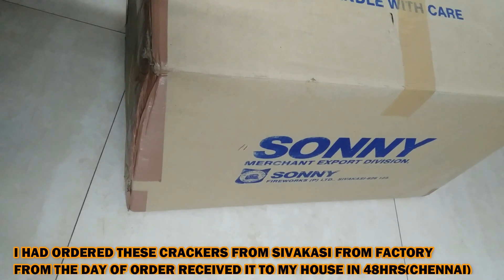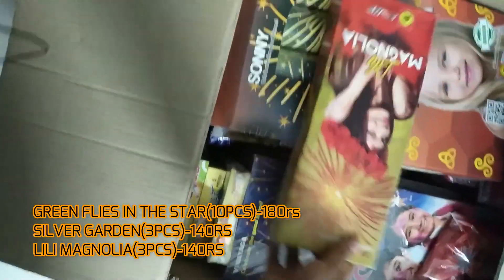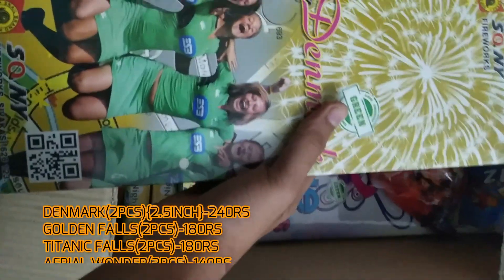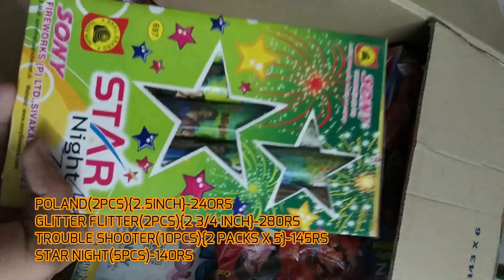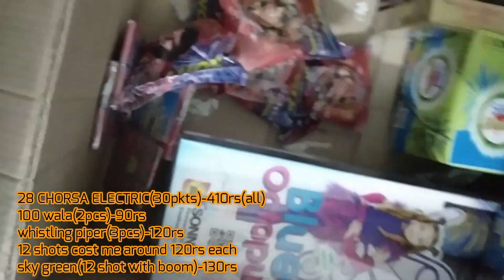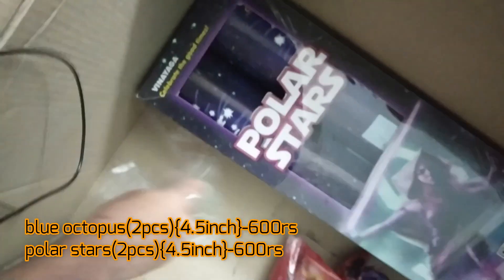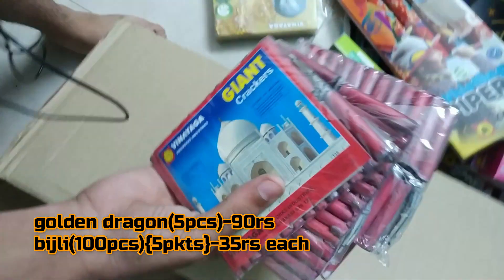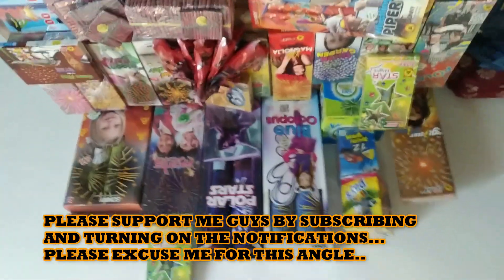SONY BUDGET FIREWORK STASH 1 DIWALI 2019 | SIVAKASI FACTORY DIRECT | 40% OFF| SHIPPING MOST STATE'S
HELLO GUYS I WELCOME YOU TO MY CHANNEL
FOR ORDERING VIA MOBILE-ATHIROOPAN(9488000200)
PLEASE MAKE SURE YOU GUYS HAVE SUBSCRIBED AND TURNED ON NOTIFICATIONS AS I AM GOING TO POST VIDEOS ABOUT EACH AND EVERY SINGLE CRACKER AND ITS FUNCTION AND ALSO WILL BE UPLOADING MY SECOND STASH FROM ANOTHER SITE!!!